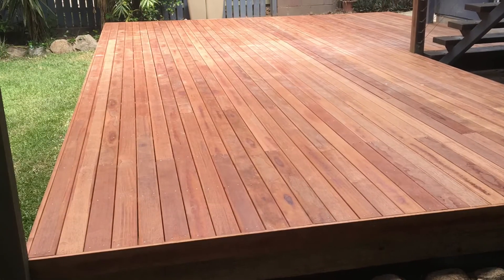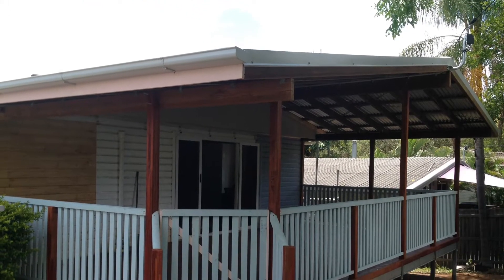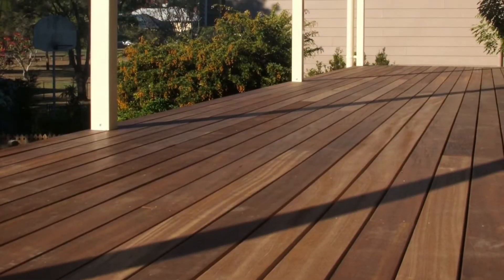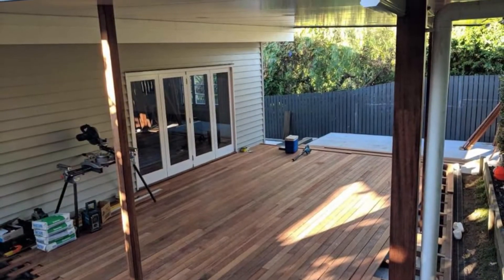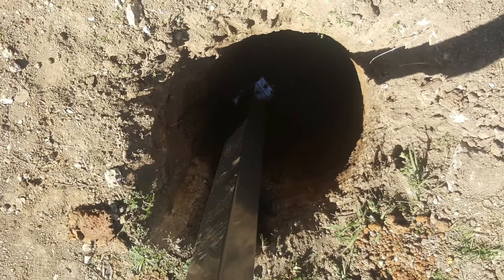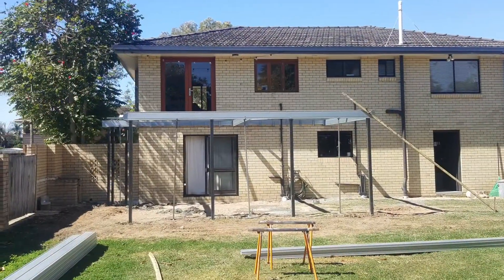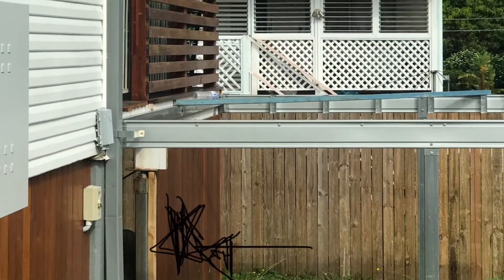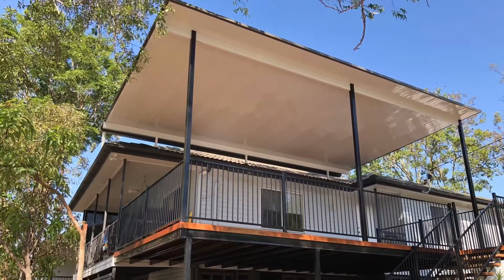What is a? Steel Deck Frame (Part 2).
What is a Steel Deck Frame and what makes a it so good!

Designed and supplied as a 95% pre-fabricated kit, these deck frames are fast over-taking timber as a go to option for Australian home owners, looking to add more floor space to their house. On average, these deck frames take 40% the amount of time a timber deck will take you to install!

Available as both Ground Level (less than 1m off the ground) and high-set (more than 1m off the ground).

Smart Building Extensions and D.I.Y Home Improvements.